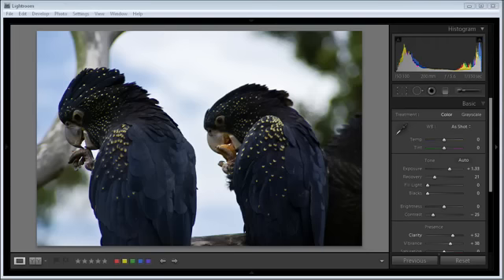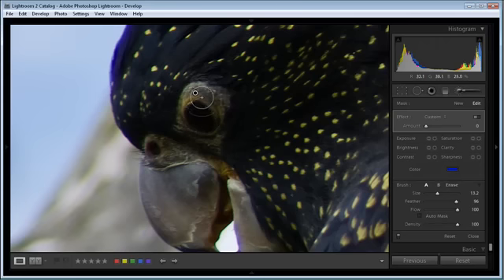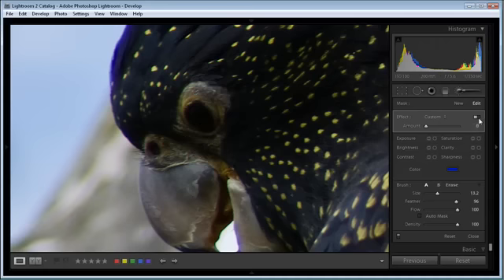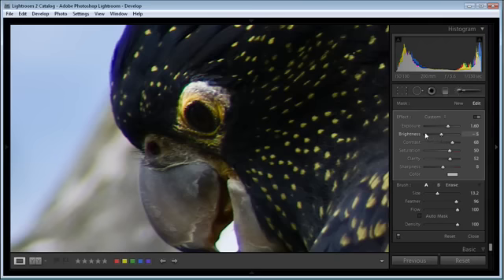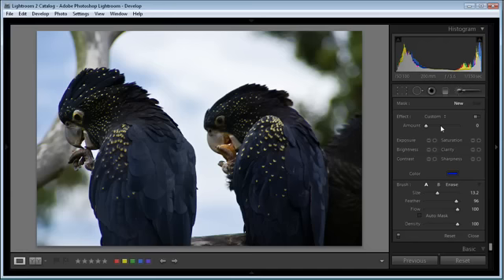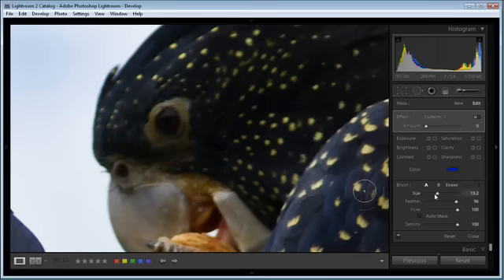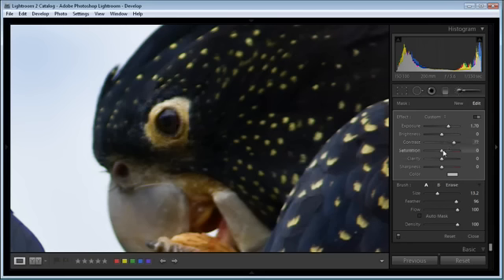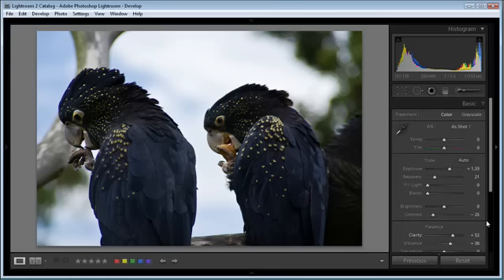Fixing Animal Eyes in Lightroom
Learn how to add impact to your animal and bird images with this smart and easy Lightroom fix.